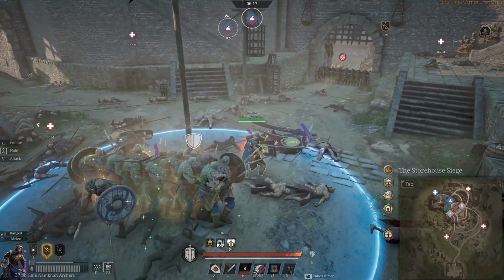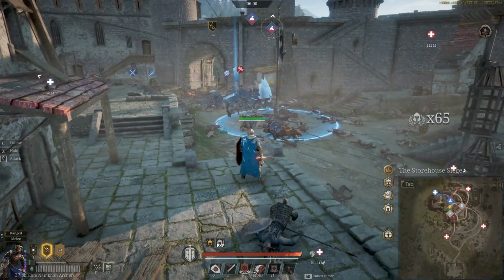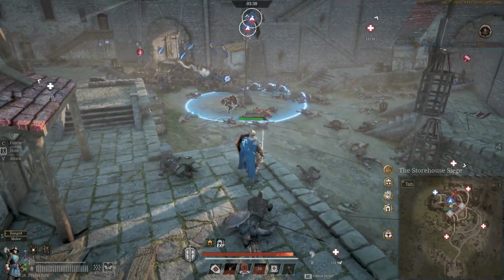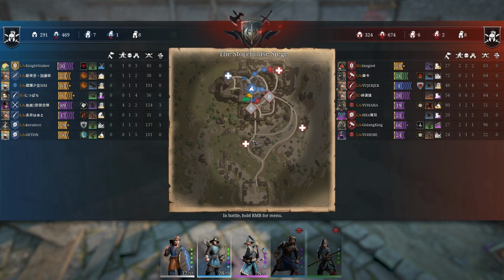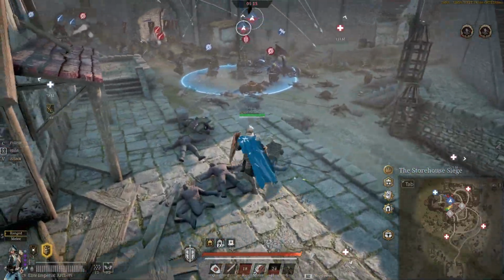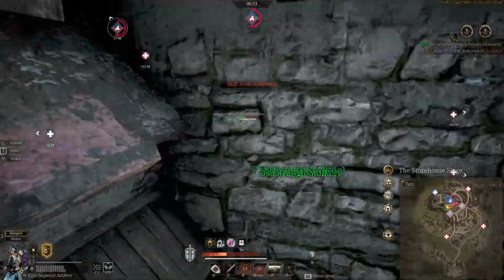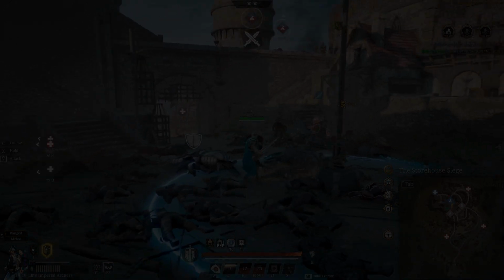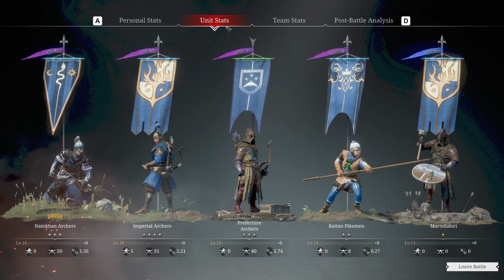Conqueror's Blade - Guided Gameplay - Storehouse Siege Revisited!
Oh man as soon as I saw this map come up again (and on defense too!) I knew I had to hit record and do another! The last one was so dreadful learning the map and the pain of walking into a hail of gunfire, bolt and arrows just had to be repeated. but as the one doing the shooting!

When purchasing packs from the My.Games store, use code: "KNIGHTSTALKER" to get your special CC starter packs and unit attire kits :)

00:00 Intro
00:15 Balance!
01:26 Game start - Rattan Pikemen / Pikes
04:14 Namkhan Archers
10:14 Prefecture Archers
12:41 Imperial Archers
14:36 Post Battle Screens

Season 7 Longsword and Shield gameplay